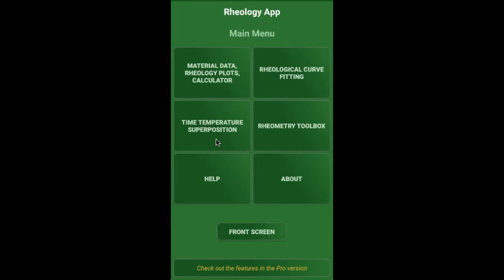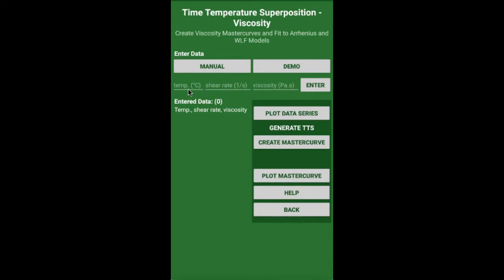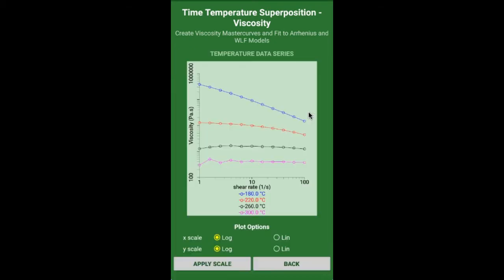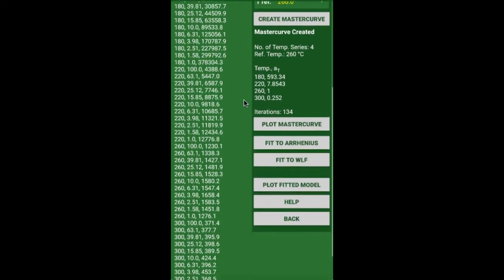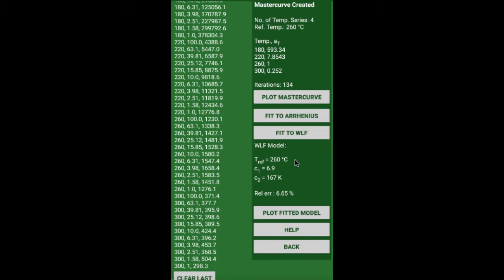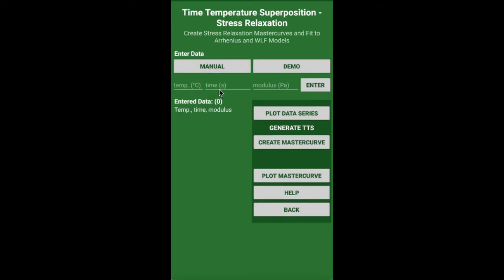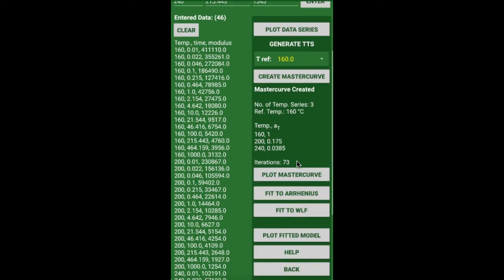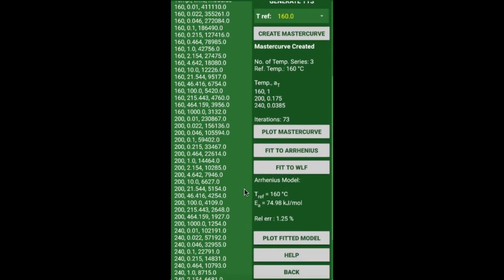Rheology App Tutorial 5 of 7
Rheology App Video Tutorial Part 5 of 7: Time Temperature Superposition